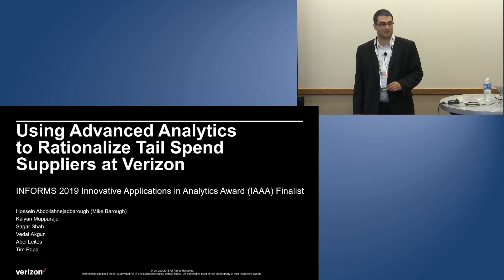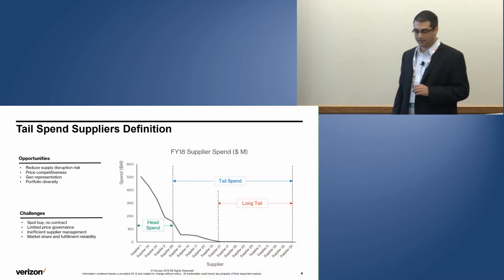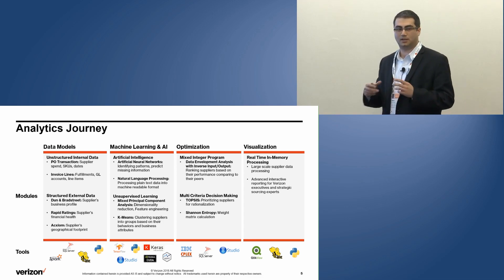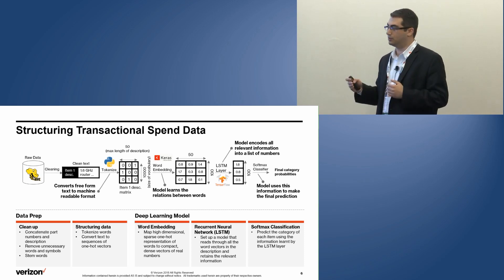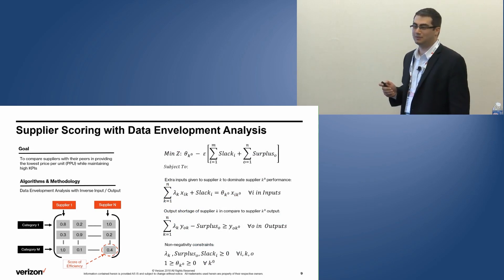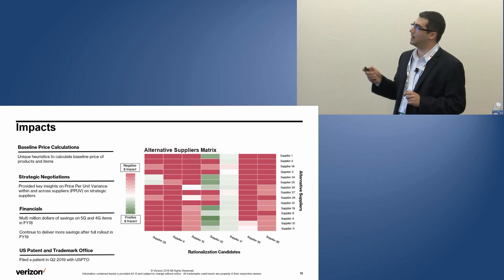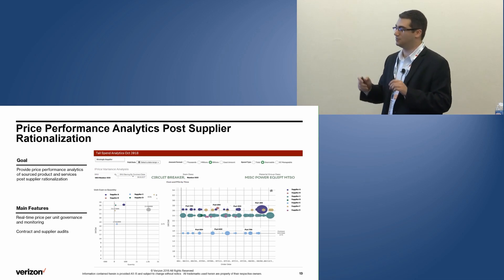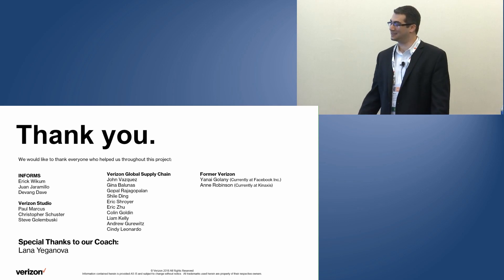2019 IAAA Finalist Verizon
Using Advanced Analytics to Rationalize Tail Spend Suppliers at Verizon

Verizon Global Supply Chain organization currently governs thousands of active supplier contracts. These contracts account for several billions of annualized Verizon spend. Managing thousands of suppliers, controlling spend and achieving the best price per unit (PPU) through negotiations are costly and labor intensive tasks within Verizon strategic sourcing teams. Large organizations often engage a plethora of supplier for many reasons – best price, diversity, short term requirements, etc. While managing a few larger spend suppliers can be done manually by dedicated sourcing managers, managing thousands of smaller suppliers at the tail spend is challenging, can often introduce risk, and can be expensive. At Verizon, we leveraged a unique blend of descriptive, predictive and prescriptive analytics as well as Verizon specific sourcing acumen to tackle this problem and rationalize tail spend suppliers. Through the creative application of Operations Research, Machine Learning, Text Mining, Natural Language Processing and Artificial Intelligence, Verizon reduced multiple millions of dollars of spend and acquired lowest price per unit (PPU) of the sourced products and services. Other benefits realized are centralized and transparent contract and supplier relationship management, overhead cost reduction, decreased contract execution lead time, and service quality improvement of Verizon’s strategic sourcing teams.